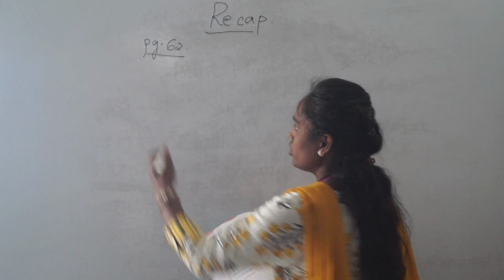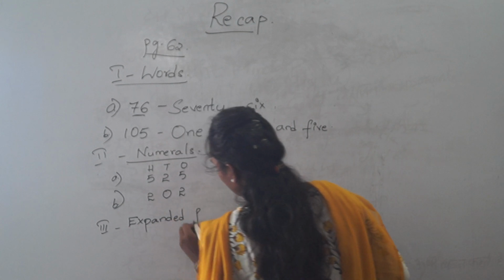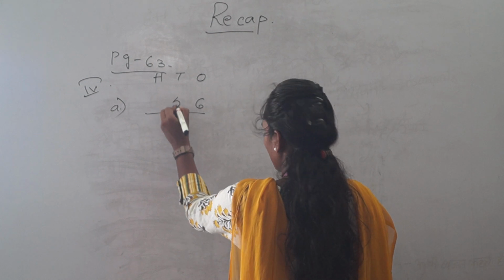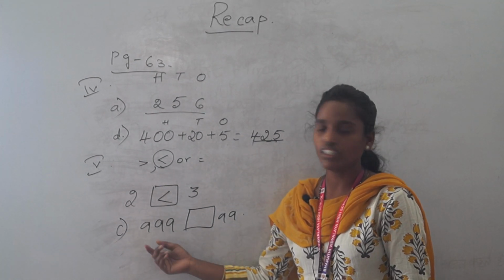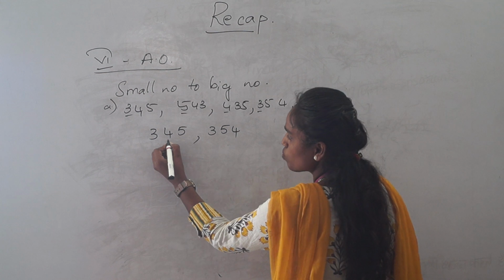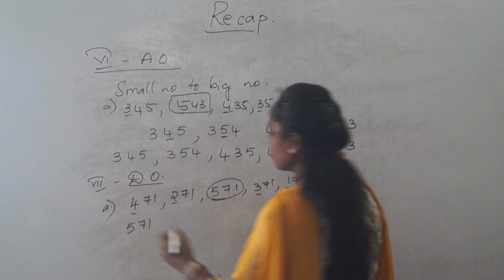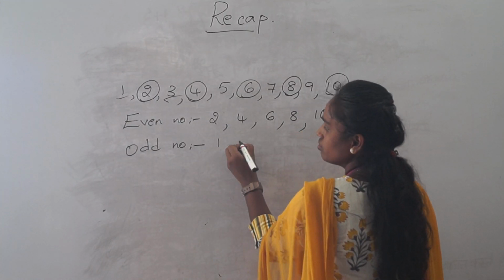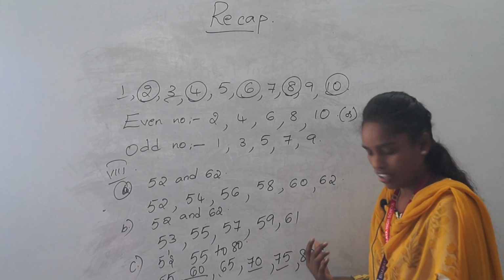Mathematics Class-3,Le.1.Recap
3rd Mathematics 1 recap